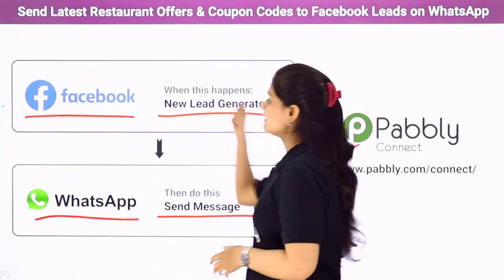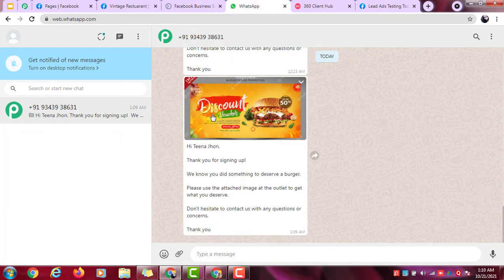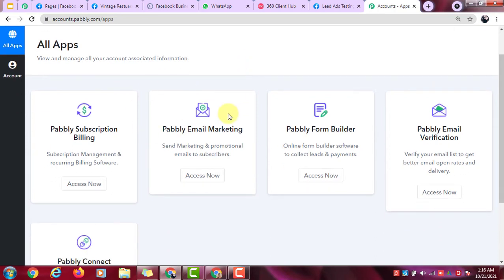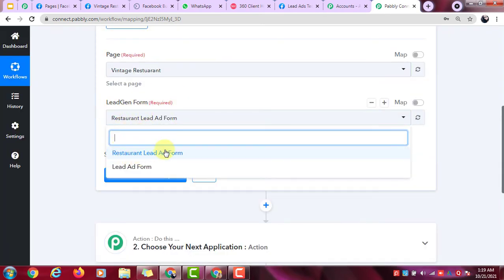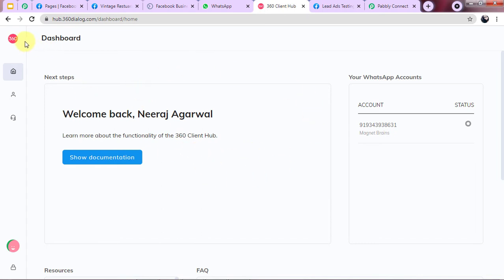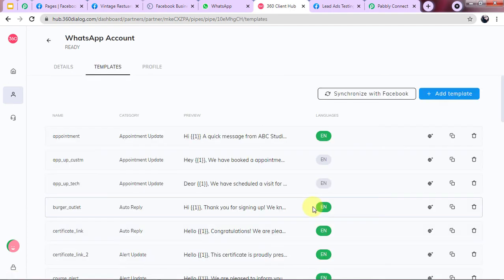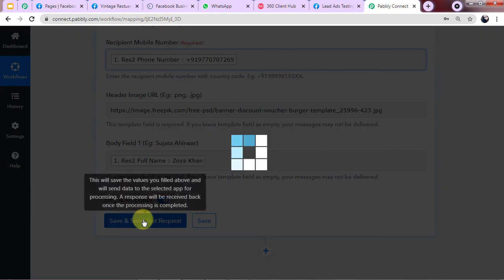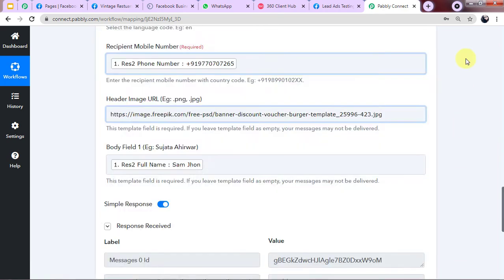Send Latest Restaurant Offers & Coupon Codes to Facebook Leads on WhatsApp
✅In this video, we will learn Facebook WhatsApp integration, where you can send latest restaurant offers & coupon codes to Facebook leads on WhatsApp with the help of Pabbly Connect.